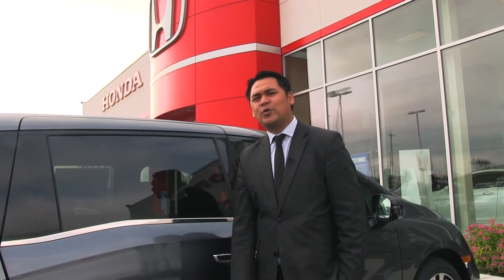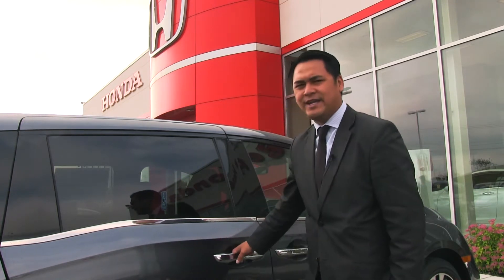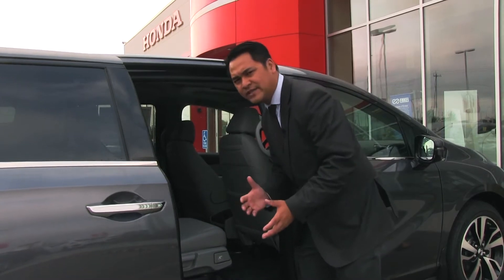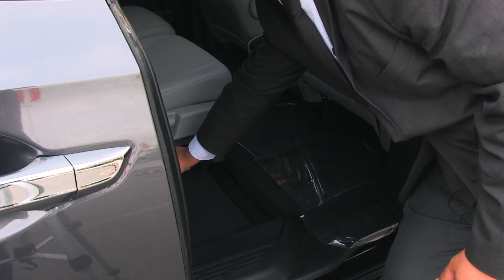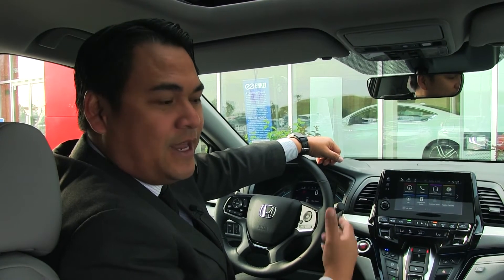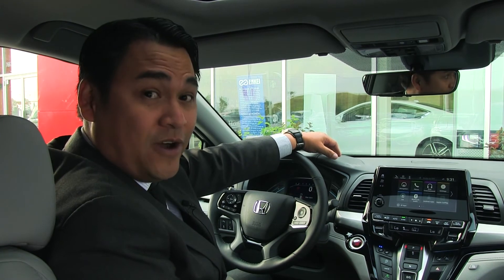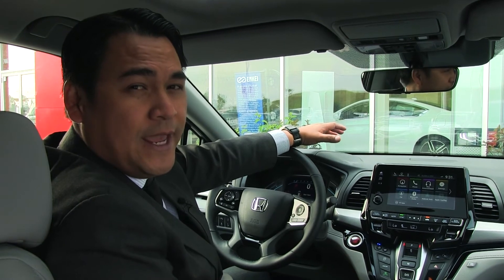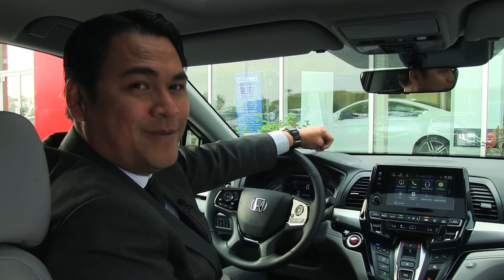2018 Honda Odyssey Sliding Seat - English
Join Marvin as he explores the 2018 Honda Odyssey! In this segment you'll learn about the awesome 2nd row sliding seat.